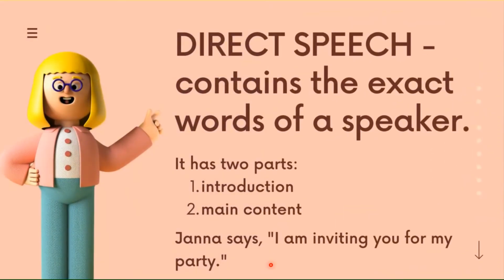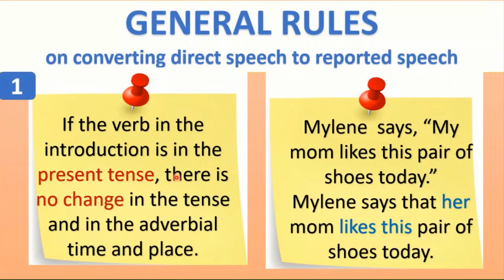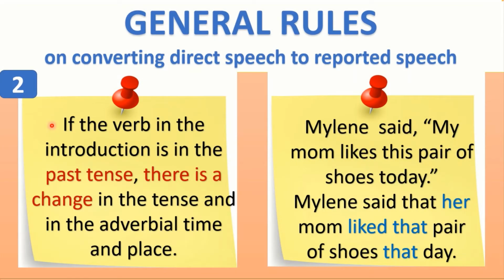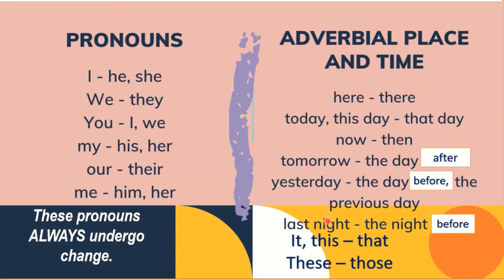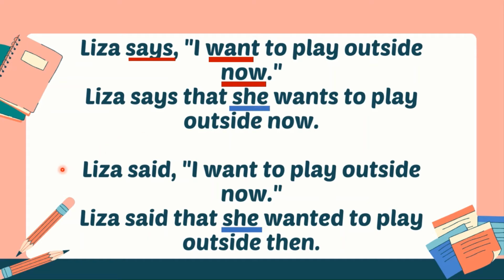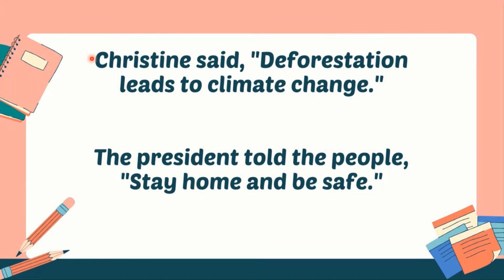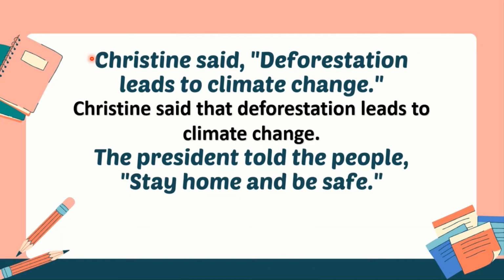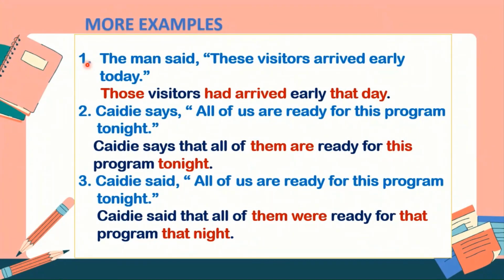Direct Speech and Reported Speech (Statements and Imperatives)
This is a lesson video showing how to convert direct statements and imperatives into indirect or reported speech. This is MELCs-based for Grade 7 students and other learners, too.